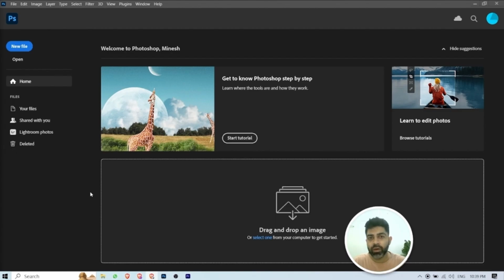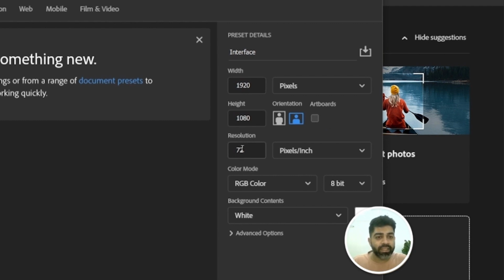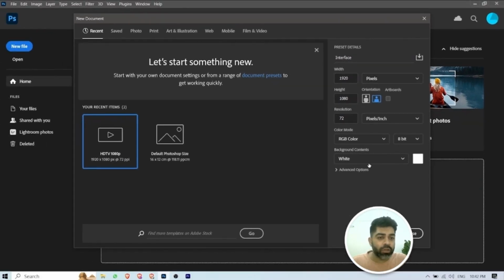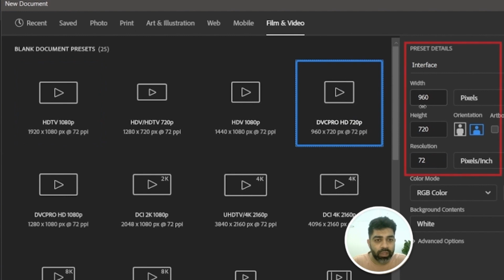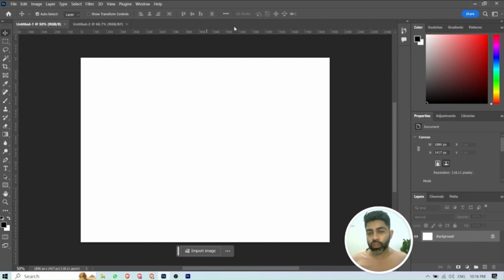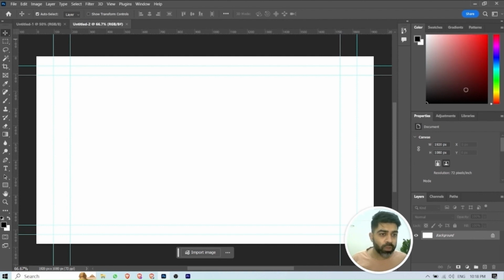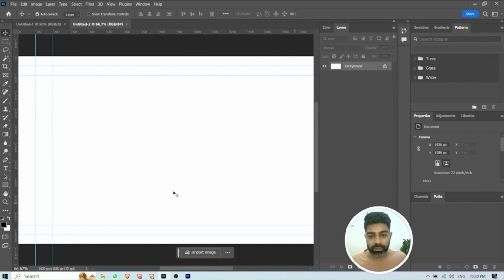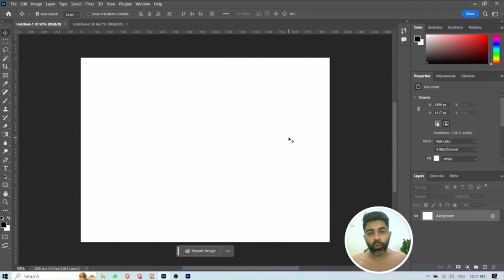Initiating First Project & Photoshop Interface Basics | Design Hub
Start your journey into the world of Photoshop with this beginner-friendly tutorial! In this video, we cover everything you need to know to initiate your first project and navigate the basics of the Photoshop interface. Whether you're a complete beginner or just needing a refresher on the interface, this tutorial will provide you with the foundational skills to begin creating stunning digital artwork. We'll take you through a smooth, step-by-step introduction to the workspace, showing you how to customize your layout to suit your workflow. By the end of this video, you'll feel confident in starting your projects and exploring Photoshop's powerful features. Join us to unlock your creative potential in digital arts!

Photoshop